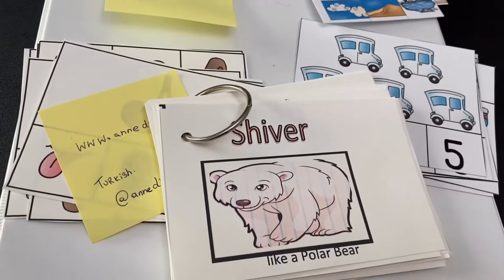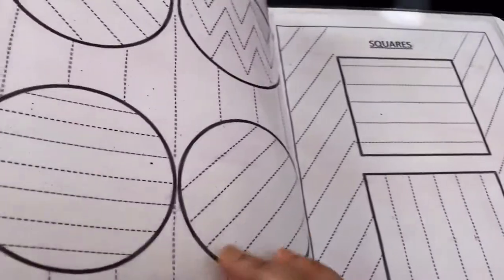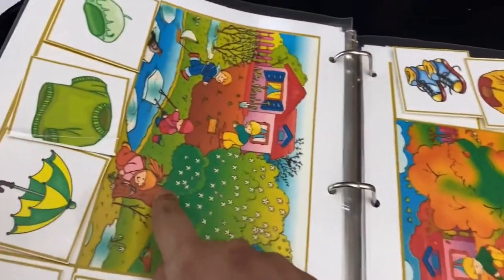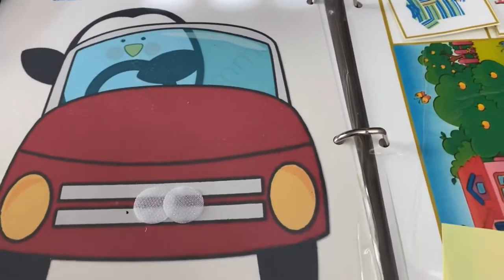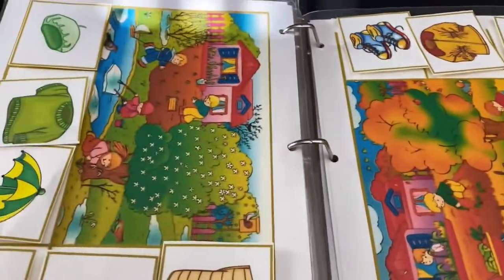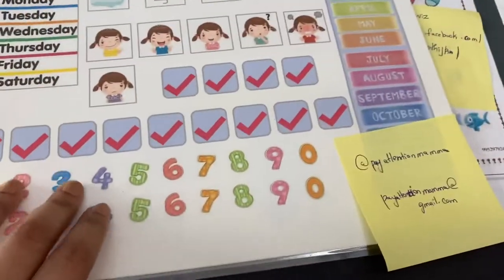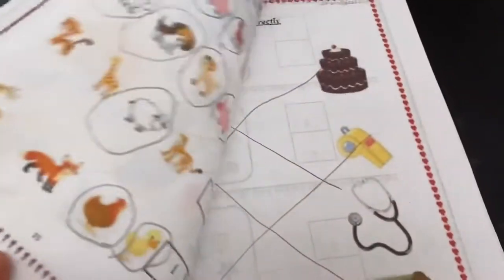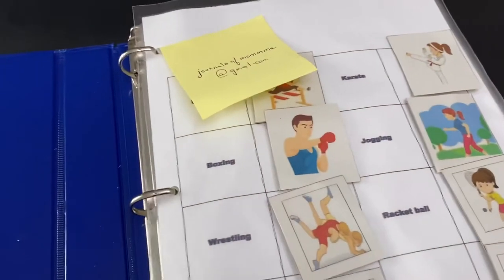Printables for Kids - Good sources - Ages 3.5 and above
Below are the sources of printables, reach out to respective page owners either through their blog or DM to their Instagram handle to get free printables

All these are of personal use only not for sale purpose.

Annedirhersey (translate the page-use the search box ) or DM in her instagram page

Viviana Florea ( has both free and paid printables)

Things needed :
Printer
Velcro dot stickers
Laminator - thermal or peel of sheets
A4 sheets
Card stock paper
Binder
Binder Rings